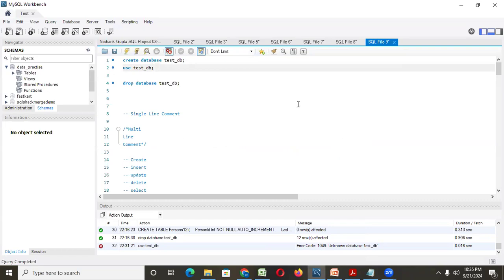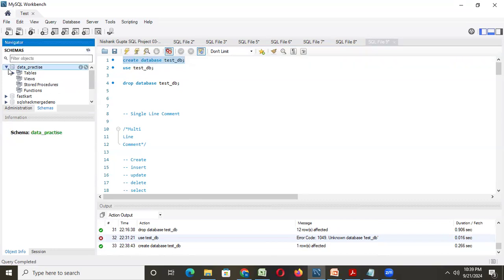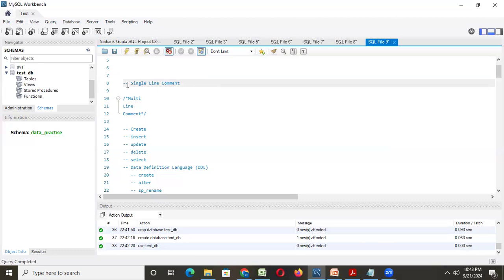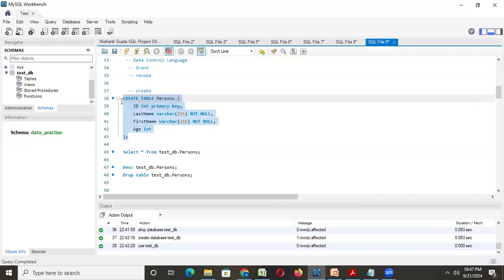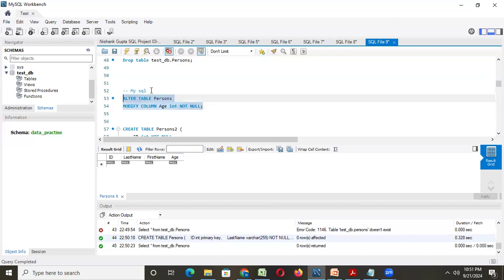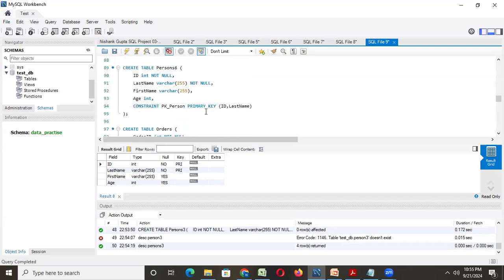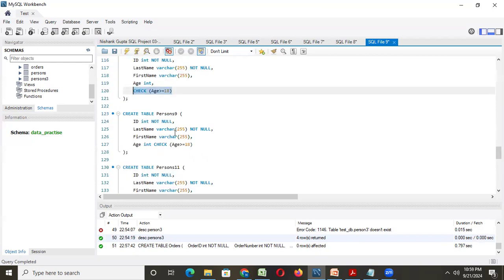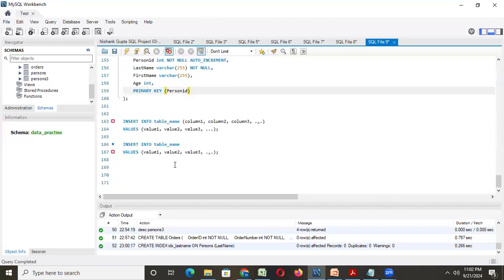SQL Tutorial for Beginners - Lecture 1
Welcome to "SQL Tutorial for Beginners - Lecture 1"! 🚀

In this video, we dive into the basics of SQL (Structured Query Language), perfect for beginners. You’ll learn about:

How to create databases and tables
Writing your first SQL query using SELECT
Retrieving, filtering, and managing data
Whether you're starting a career in data, want to improve your SQL skills, or just curious about databases, this video is your guide! 💡

📚 Next up: Lecture 2, where we'll dive deeper into querying data, filtering, and using advanced SQL functions.